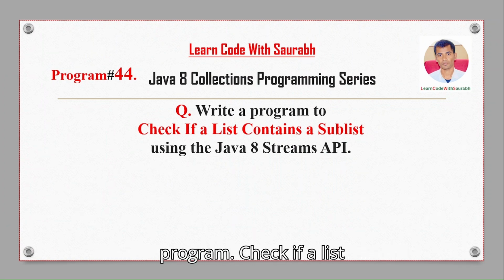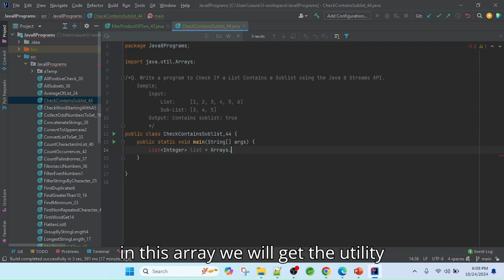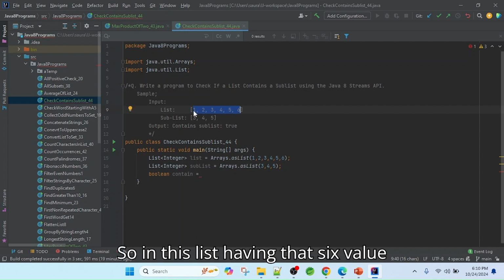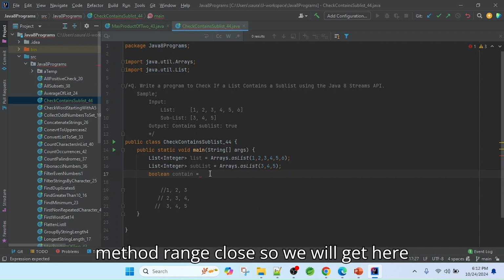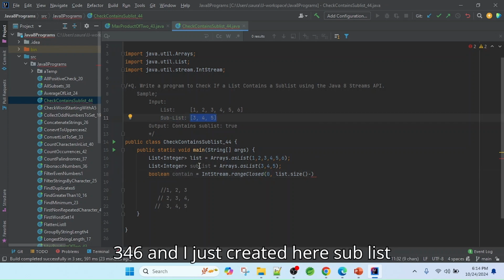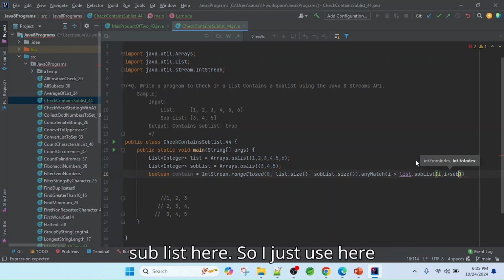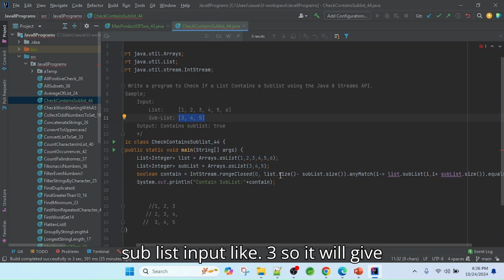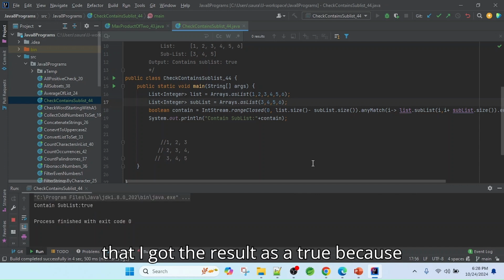Stream API In Java 8 Interview Questions - 44 | Java 8 Coding Interview Questions